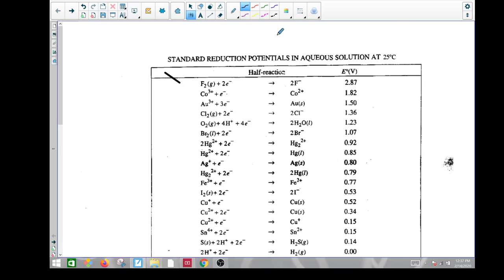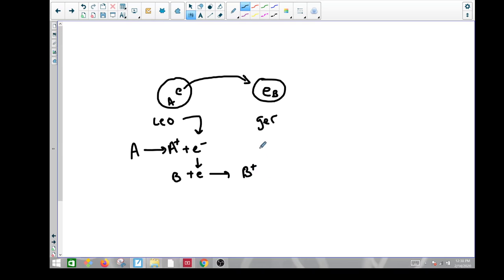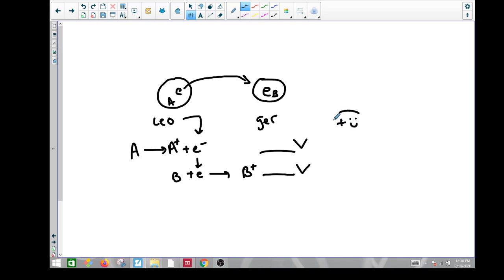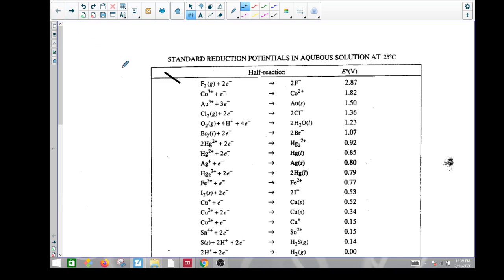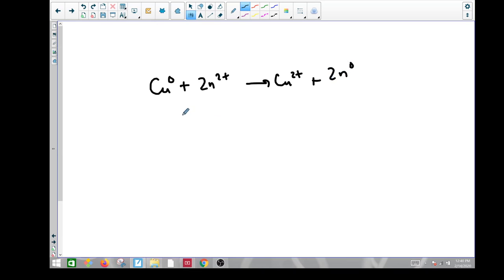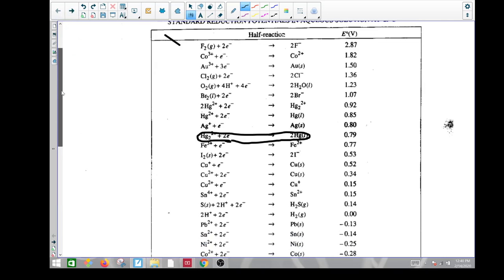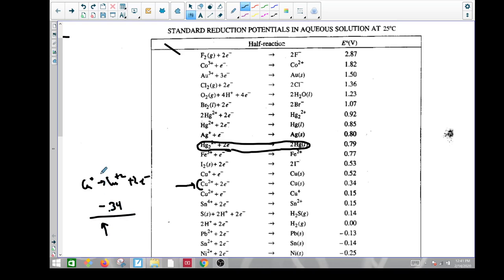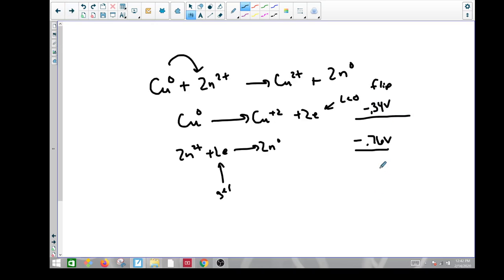voltage potentials chart instructions